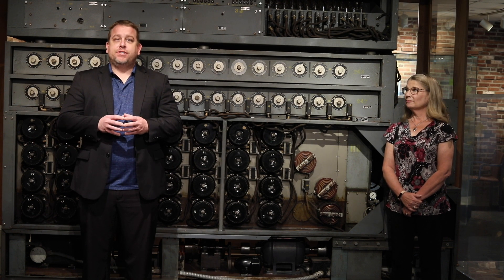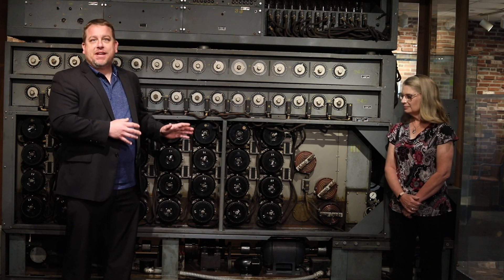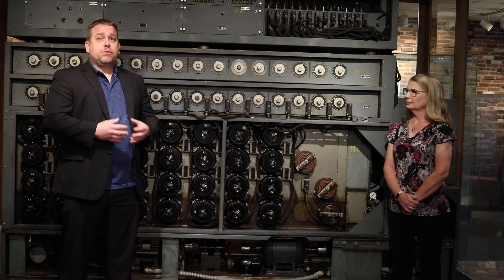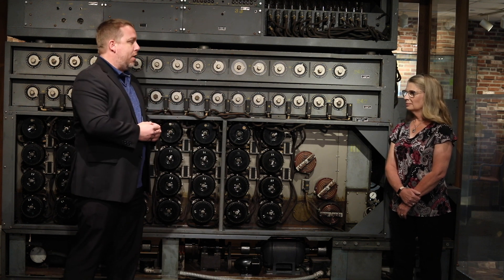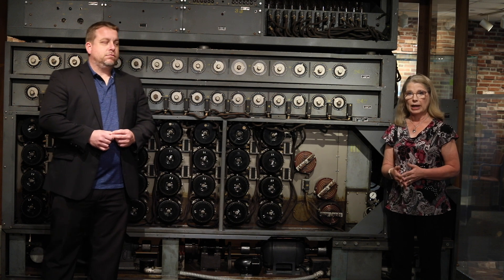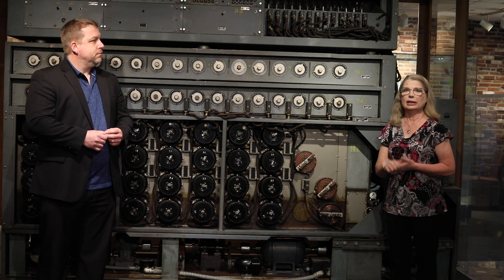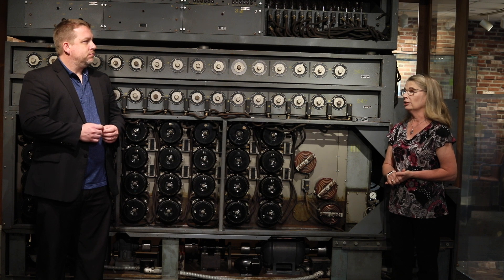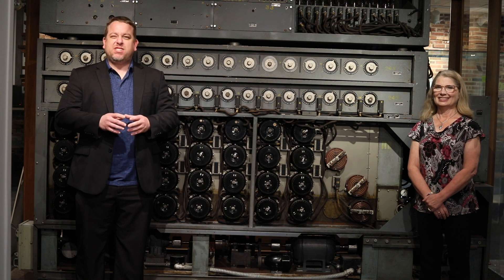WAVES and the Bombe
In celebration of Armed Forces Week 2021, NCM Director Vince Houghton and NCM Educational Coordinator Jennifer Wilcox discuss the historical significance of the cryptologic Bombe, and the role played by U.S. Navy WAVES in building and operating this electro-mechanical device used by cryptologists to decipher secret messages the Germans encrypted with their Enigma machines.